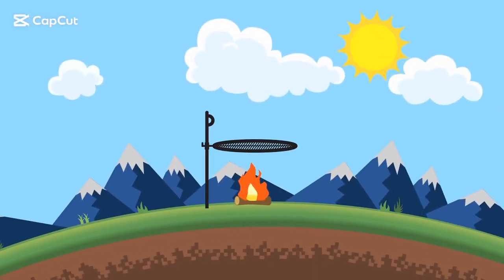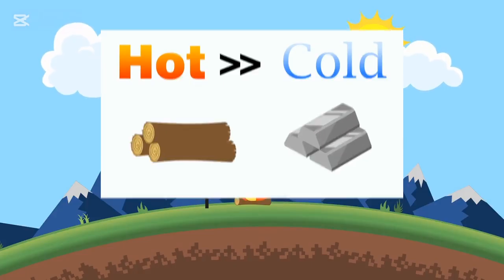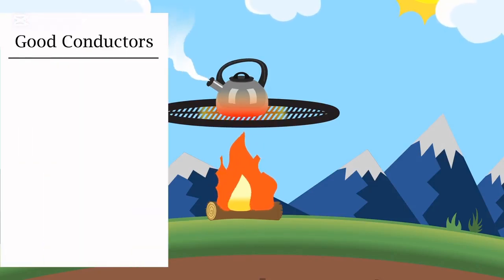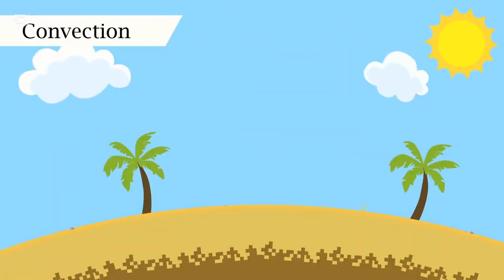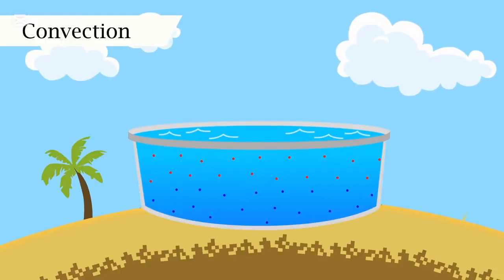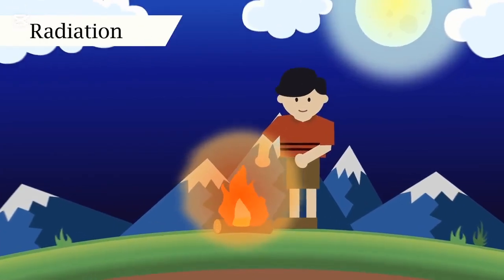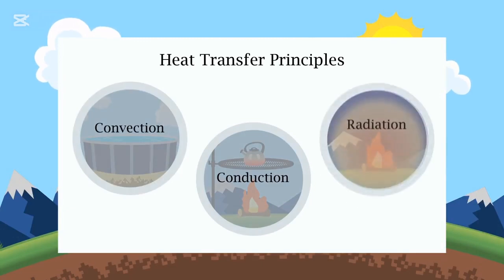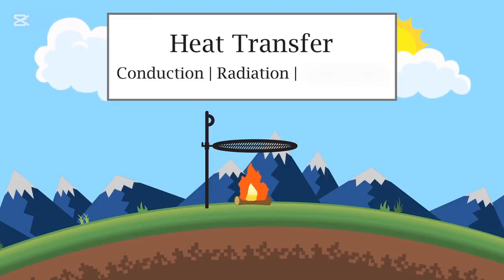Heat Transfer Conduction, Convection and Radiation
Learn about the fascinating world of heat transfer! In this video, we'll dive into the basics of heat transfer, exploring the different methods of heat transfer, including conduction, convection, and radiation. From understanding how heat moves through solids, liquids, and gases to real-world applications, we'll cover it all. Whether you're a student looking to grasp the fundamentals of heat transfer or just curious about how it works, this video is for you. So, let's get started and discover the wonders of heat transfer!